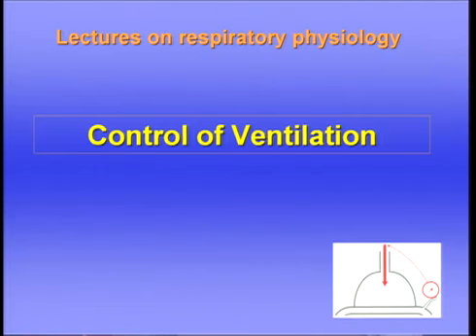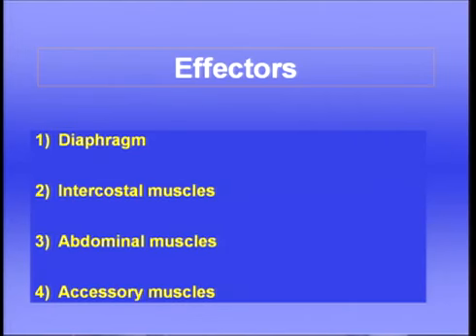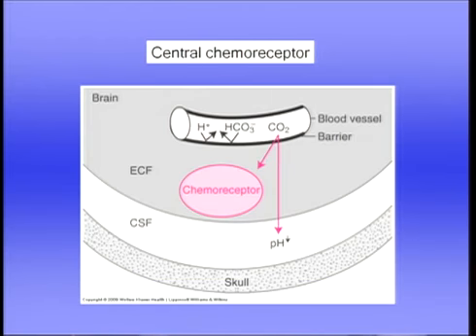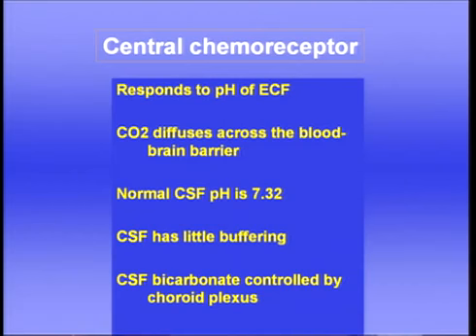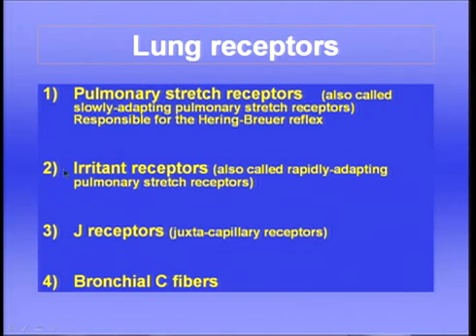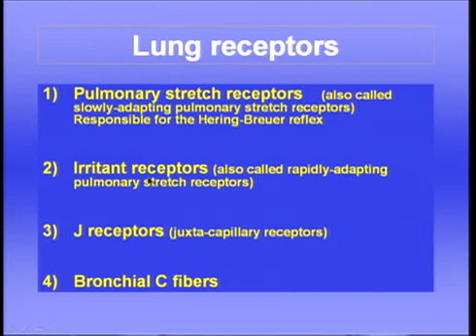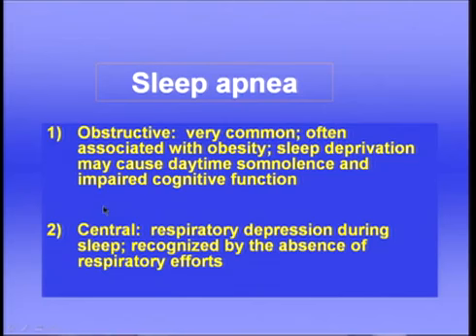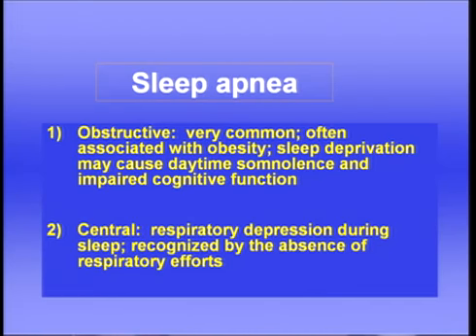11 Control of Ventilation J West